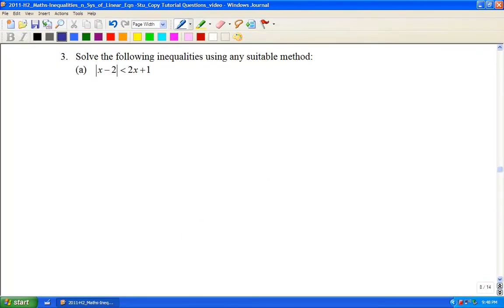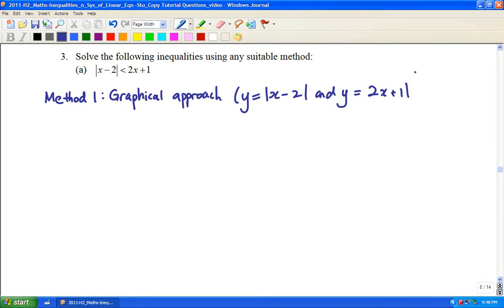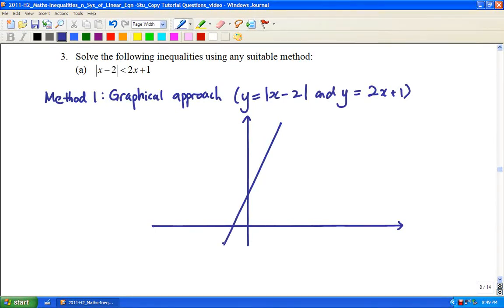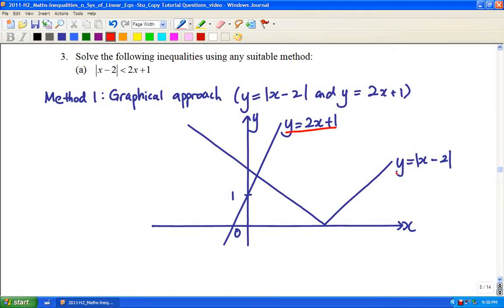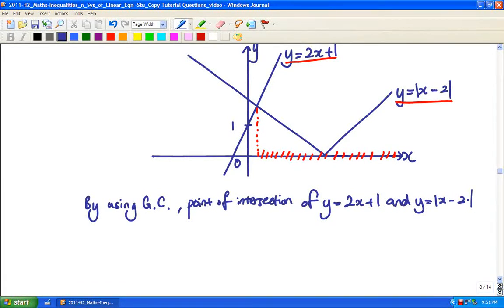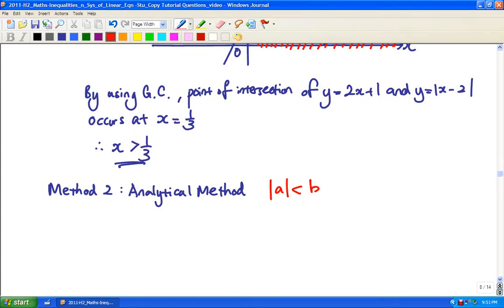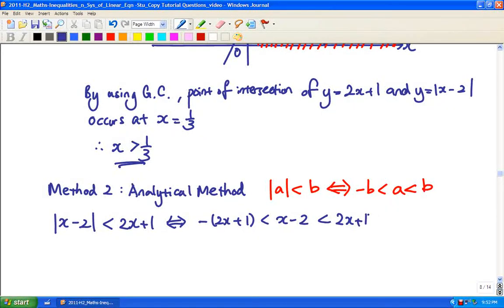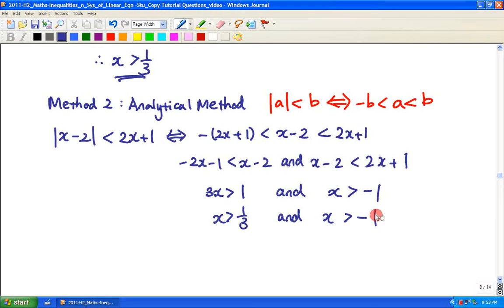2011 SH1 H2 Maths Inequalities and Systems of Linear Equations Tutorial Question 3a.wmv